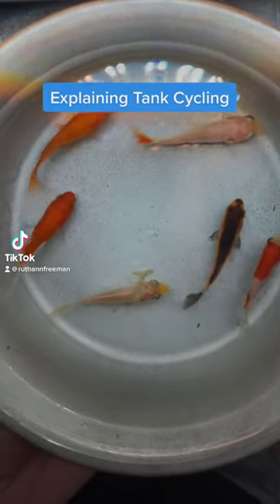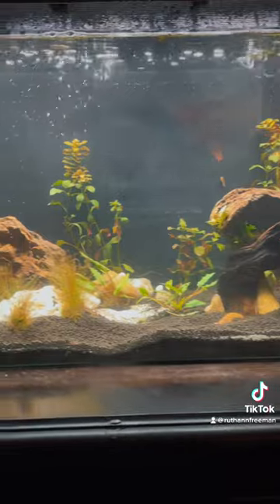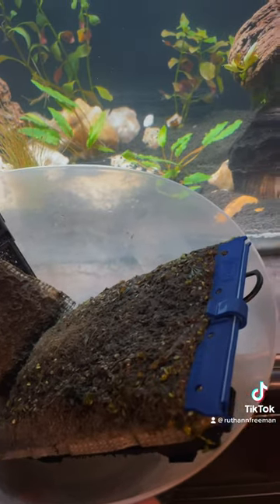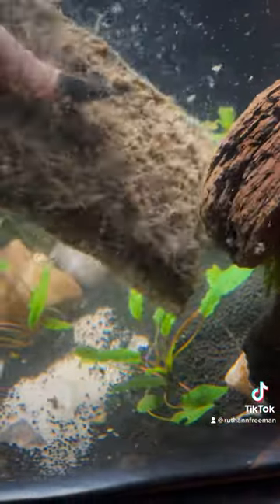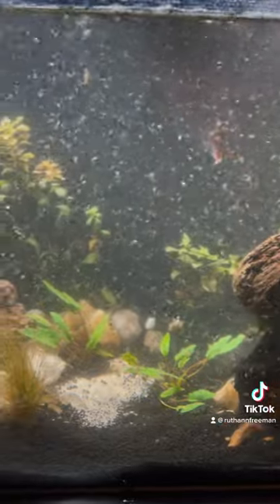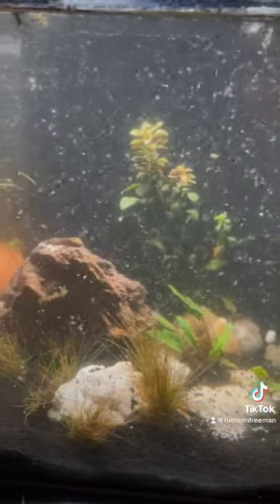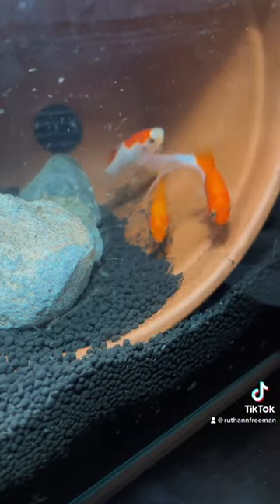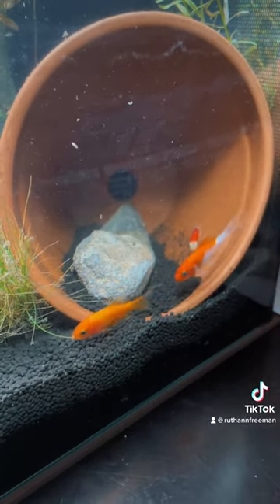Tank cycle explained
There are many ways to cycle a tank and a lot of people use the chemical method. The chemical starters often don't actually have the live bacteria needed. Also unless you are super familiar with checking the chemistry of your water its hard to know how much  to add or subtract to balance your paramotors. Just adding muck from another only introduces ammonia that one time. Meaning the cycle only happens once vs the goldfish cycle over and over creating more stability. You can think the tank is cycled, add your fish, and see a deadly spike. When buying your goldfish find a place with a buy back system, mine rehomes them to a lady who grows them to full size and sells them to pond owners. Never release them in the wild after.

Here are some great beginner supplies, if you want to start your own aquarium